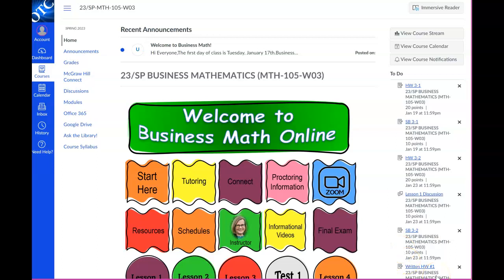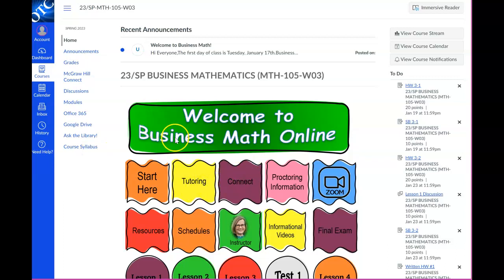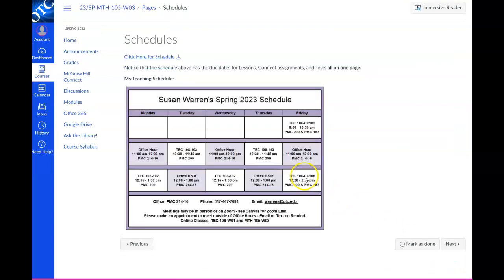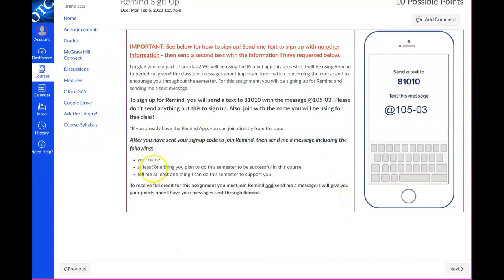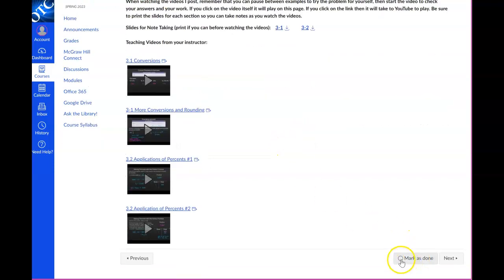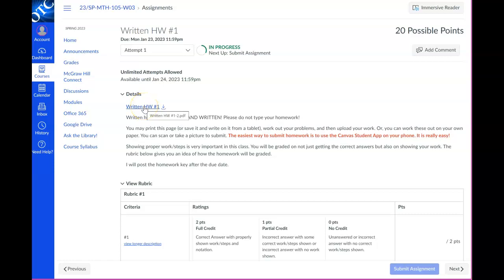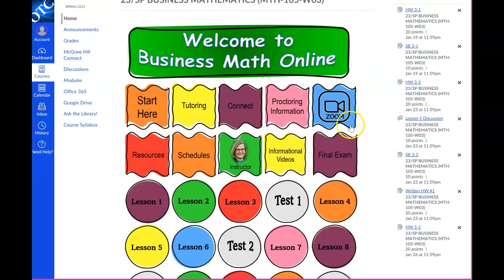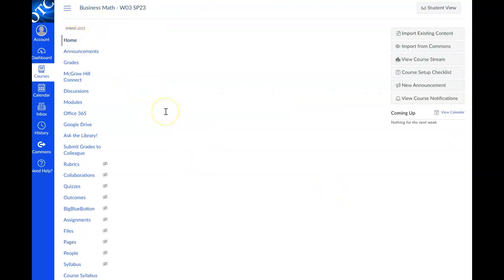Navigating Canvas - Business Math SP23